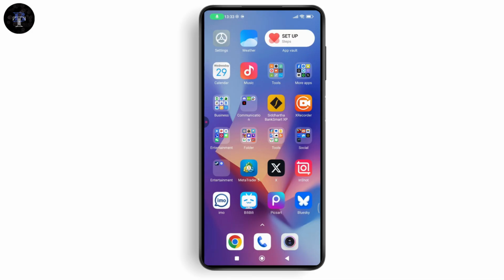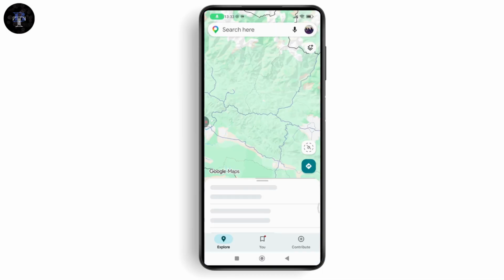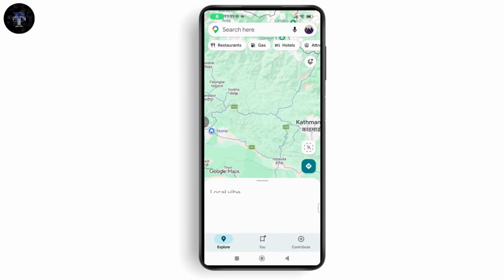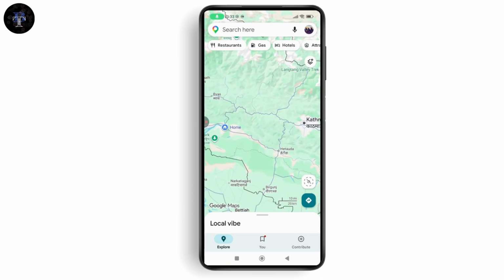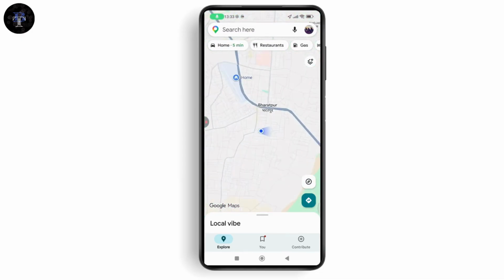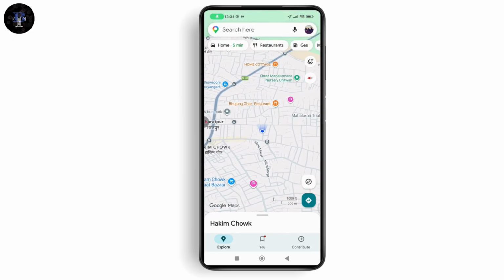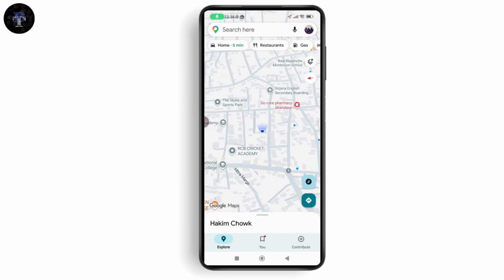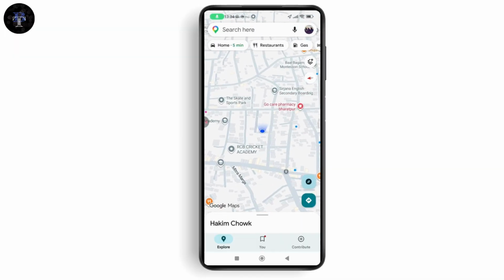How to Check East, West, North, or South in Google Maps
Want to check east, west, north, or south direction using Google Maps? This quick tutorial shows you exactly how to use the built-in compass feature in Google Maps to find your direction instantly. Simply open Google Maps, make sure your location is enabled, zoom in or out until the compass icon appears in the top right corner, tap on it, and slowly rotate your phone to see which direction you are facing in real time. No extra apps or tools needed — everything is built right into Google Maps. Perfect for hiking, navigation, and exploring new places!